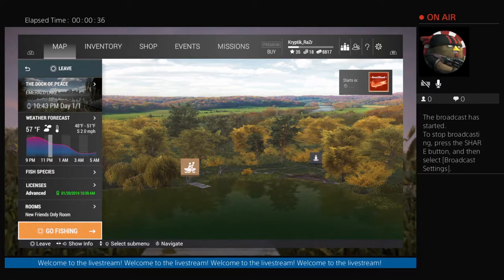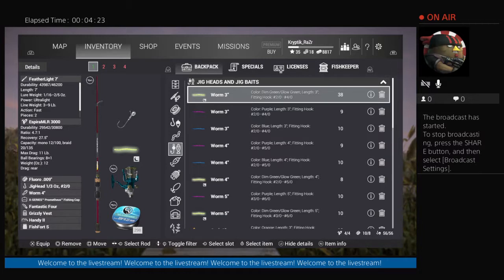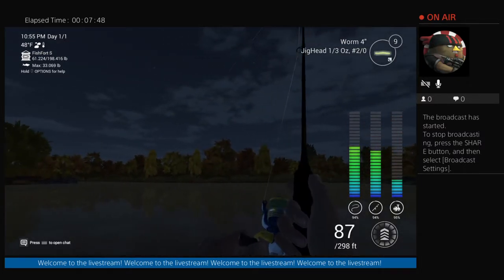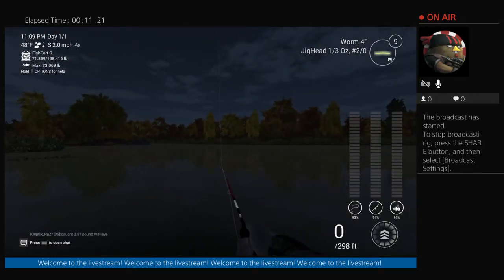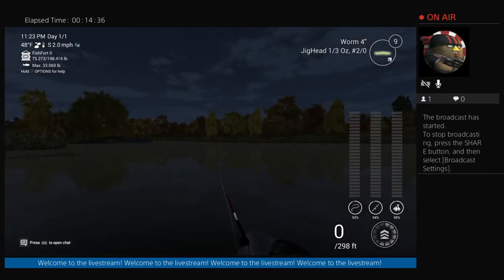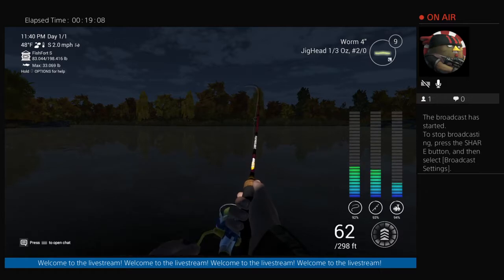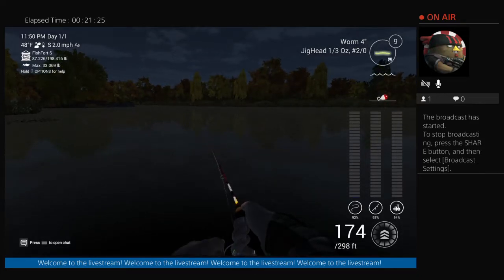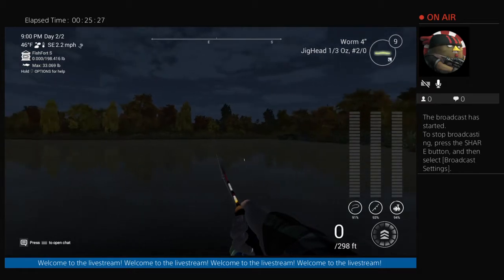Fishing planet-Guide to Emerald Lake-Perfect setup and moneymaking tips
RaZr Plays is a Gaming Channel Dedicated to Games and anything Gaming Related. Gameplays, Walkthroughs, Tutorials, Tips and Tricks, Montages and more. We are Driven to be an Entertaining and Educating Gaming Channel for your Pleasure ;) Sit Back, Relax and Enjoy.